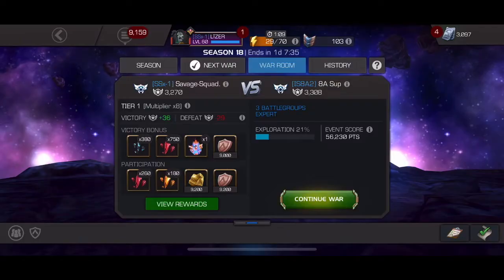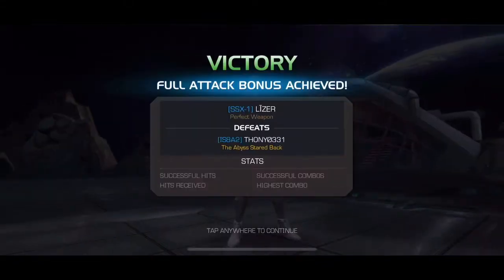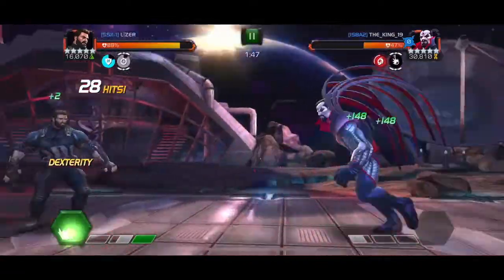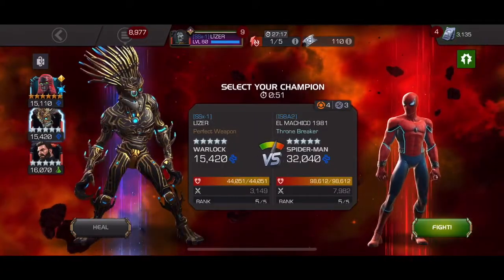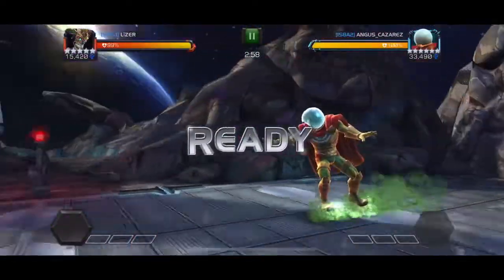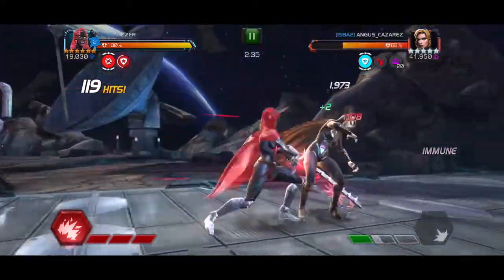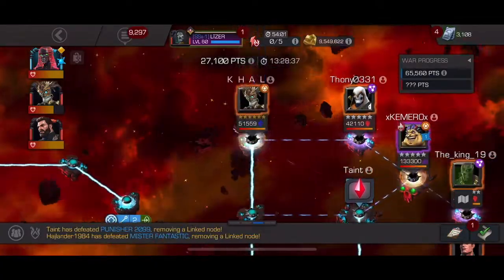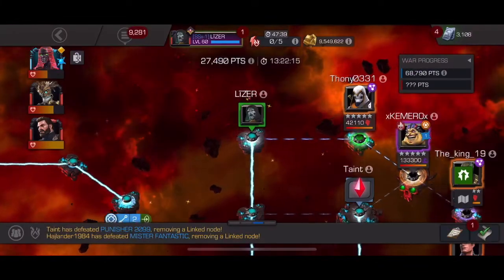Alliance War S18 War 12 // SSx1 v IS8A2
Alright, guys, got the last war of the roughest season we've had so far... I'm starting on path 5 in section 1, using Guilly 2099 for a 6* Dr Strange. I am also taking node 20, a 5* Sinister and using Cap IW for it.

In section 2 I'm on path 3 and then taking the buffet/empowered immunity Mysterio mini.

As far as the minis, I'm taking a debuff immune Claire Voyant and attempting to get revenge on a R3 warlock on enhanced sp1!

This alliance, IS8A2 is a shell for ACM2. who we've played and beaten multiple times before, the most recent time being a few weeks ago. Always comfortable wins. However, this time they smoked us. Their attack bonus for most of the war was better than KenOB and 4loki when we played them, it was pretty crazy! Either way, interesting war and I'll post my rewards opening tomorrow for you guys!

I also just want to take a moment to thank everyone for watching my videos this season. I've gotten a LOT of new subscribers over the past few weeks and it makes my day every time I see that somebody else took time out of their day to subscribe to my little channel. Truly, thank you :)